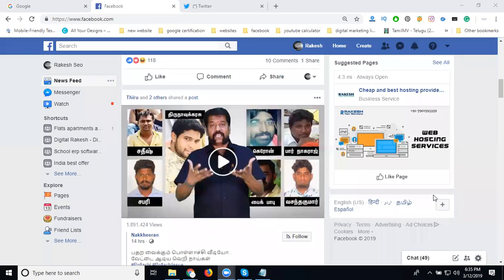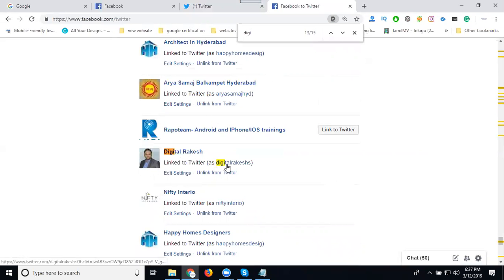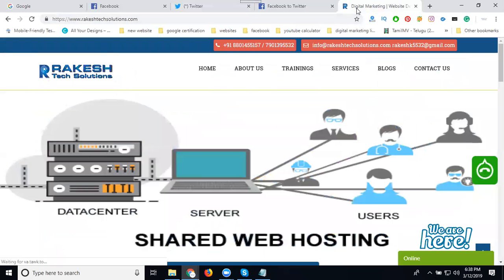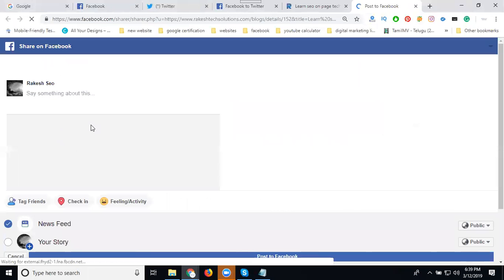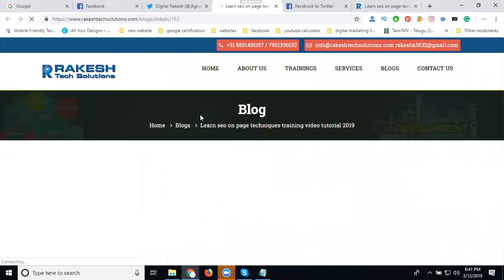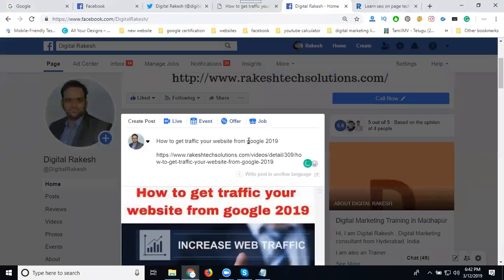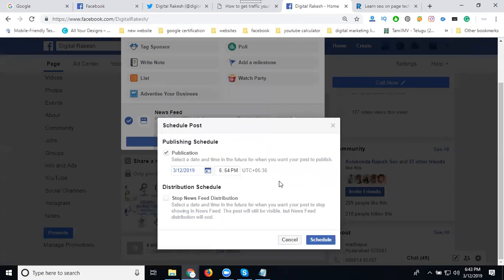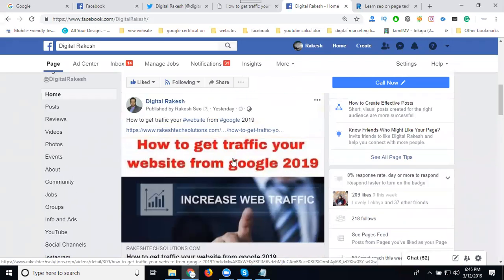How to schedule posts on facebook and twitter without tool 2019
Digitalmarketing - Learn this video How to schedule posts on facebook and twitter without tool 2019 tutorials by digitalRakesh